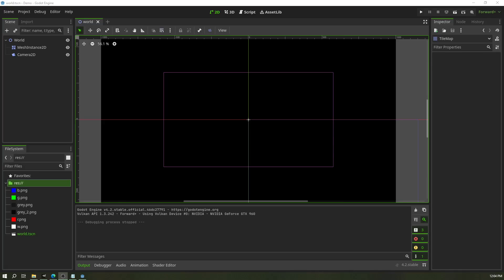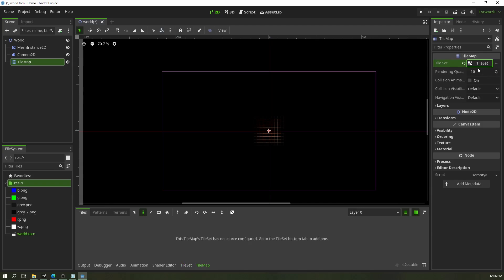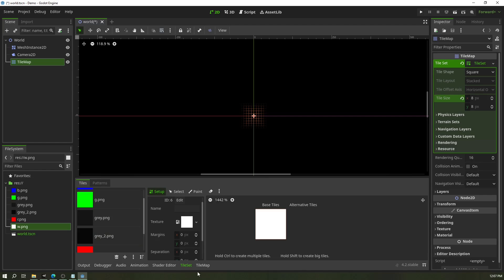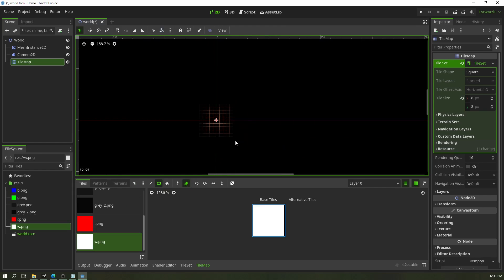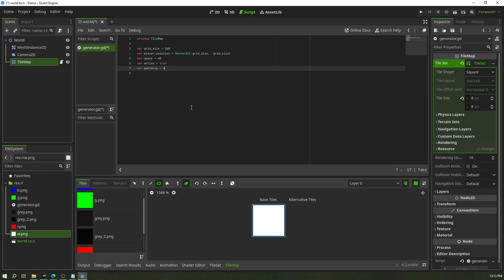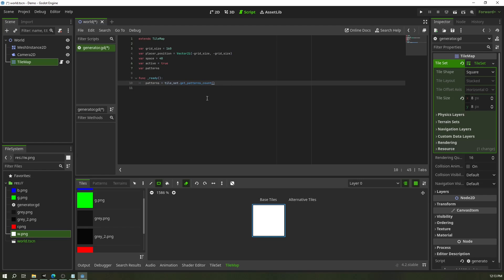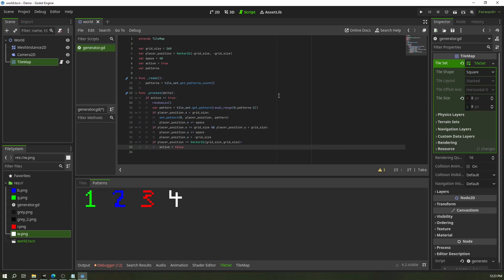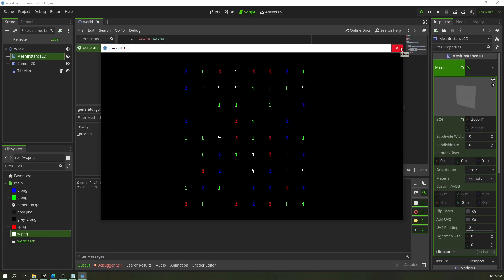GODOT EASY Procedural Generation | TileMap Patterns Godot 4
I was trying to do some very basic grid-based procedural generation using TileMap patterns in Godot 4.2, but found the documentation to be a little misleading. This video should help beginners or anyone else make quick and easy procedural generation in Godot using a grid based in the TileMap node, although with admittedly limited scope.